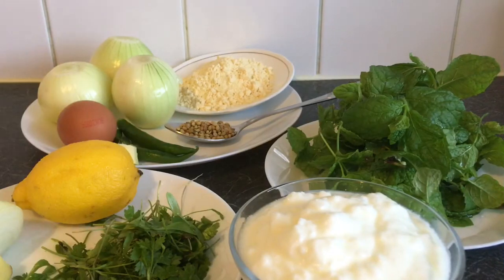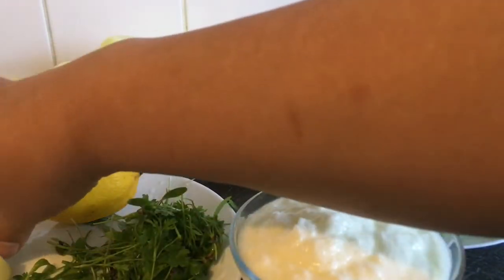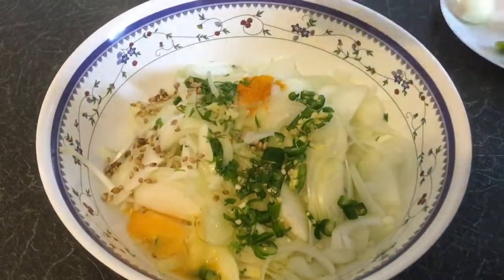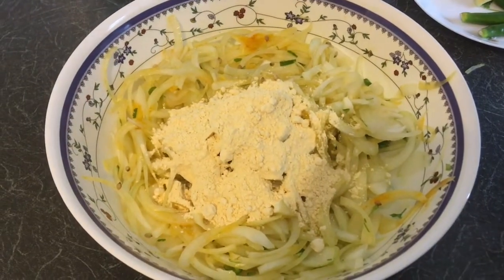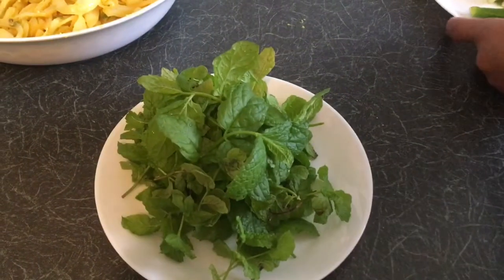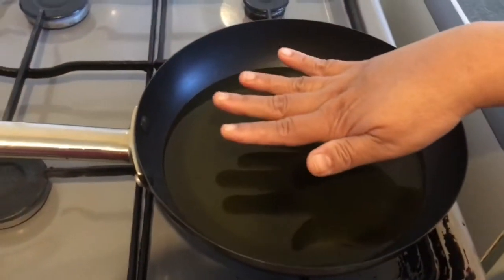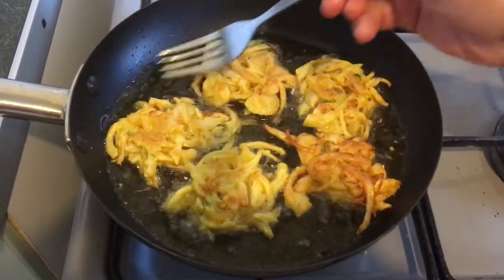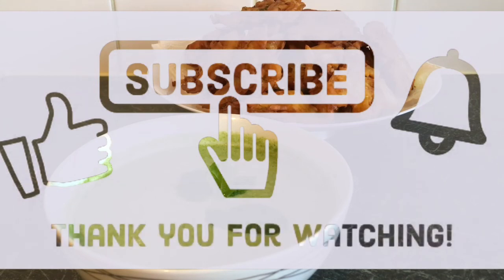ഉള്ളി വട (onion baji)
Please try Indian snacks Kerala style